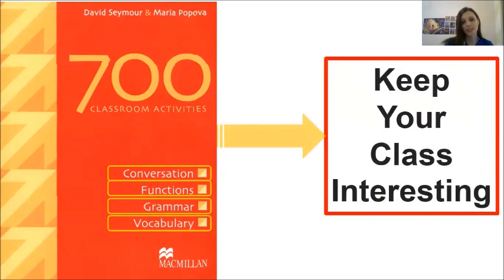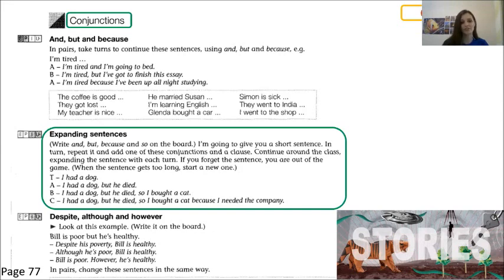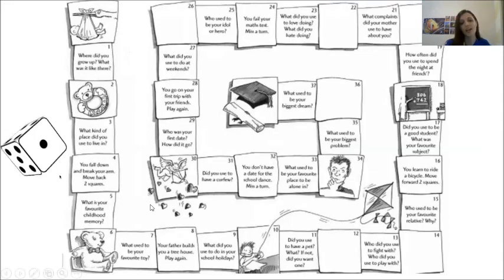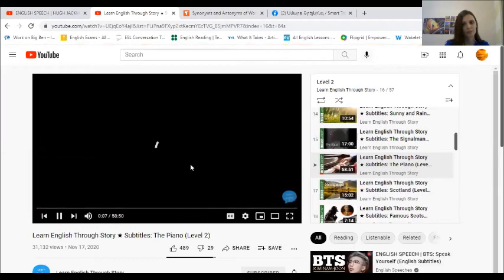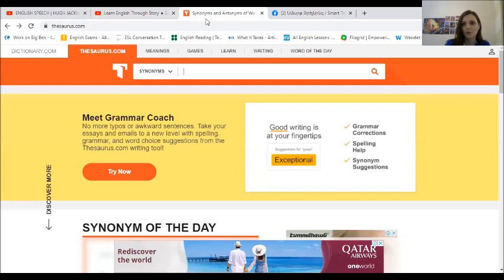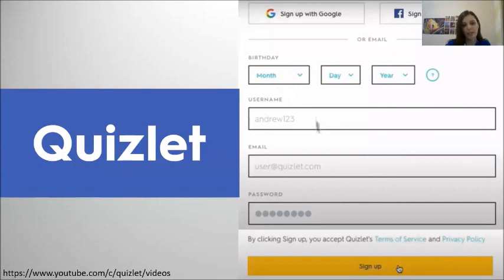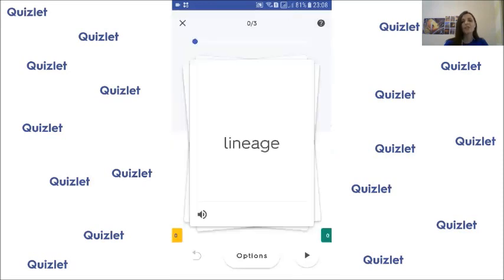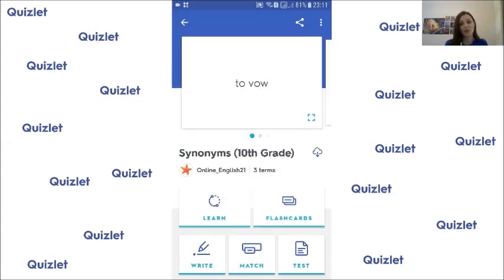Introducing Innovative English Language Teaching Materials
Webinar Presenter - Lusine Topchyan
During this webinar you can learn about different sources and links to conduct your English lesson in an interactive and interesting way.
00.27:  Book - 700 Classroom Activities
04.52: Book - Games for Grammar Practice
12:59: Source - Smart Notebook software
14:47: App - Quizlet